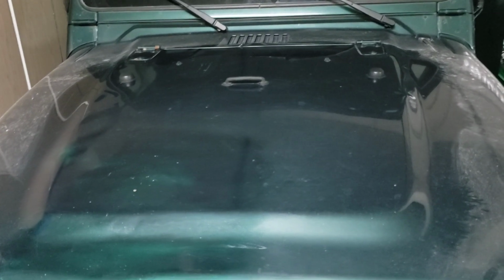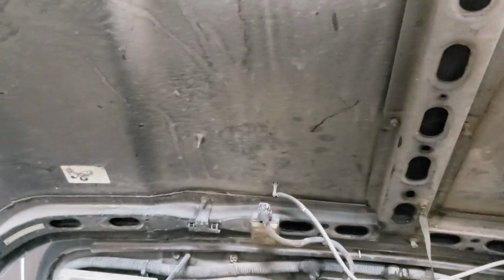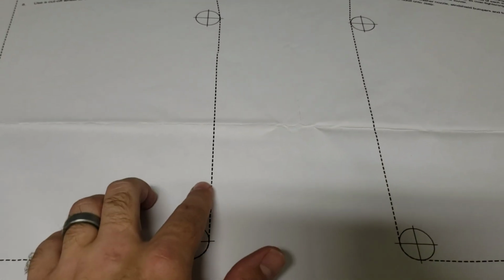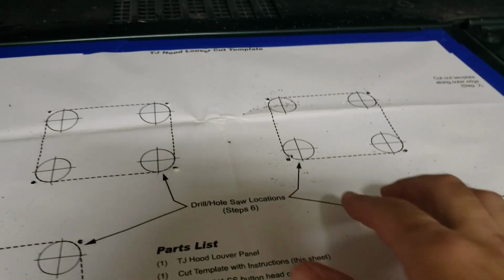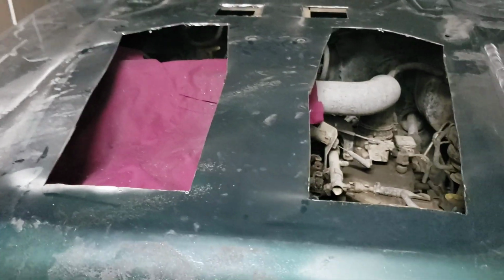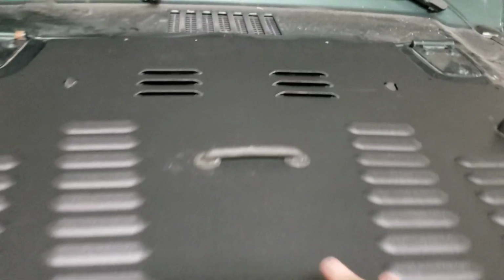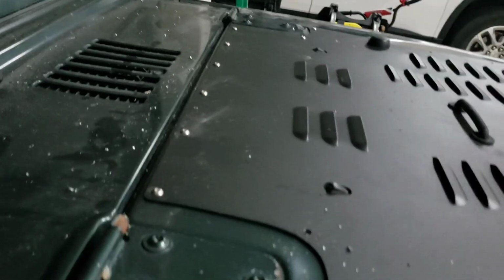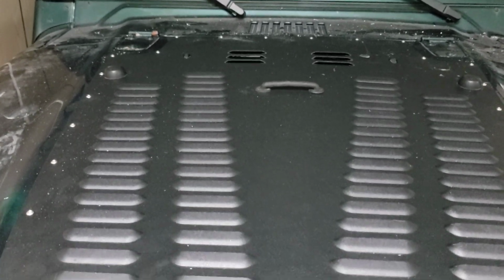Installing a Hood Louver on a Jeep Wrangler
How up cut and install a hood louver on a 1999 Jeep Wrangler Sahara. Should be a similar procedure for other years/engine options.

Hood Louver used in video